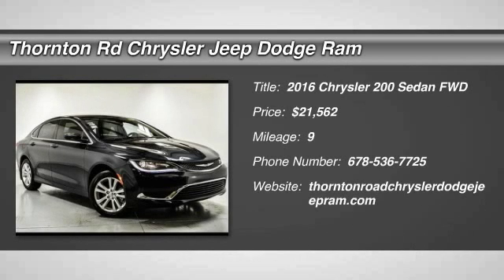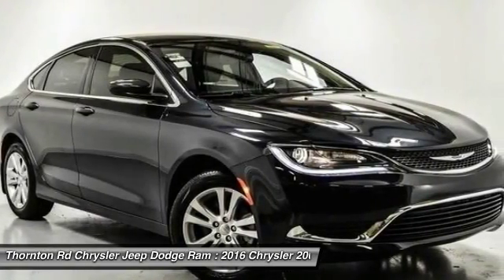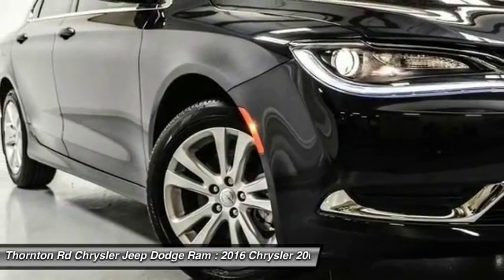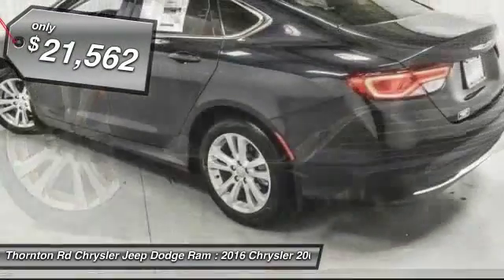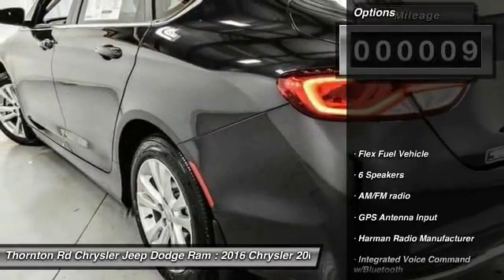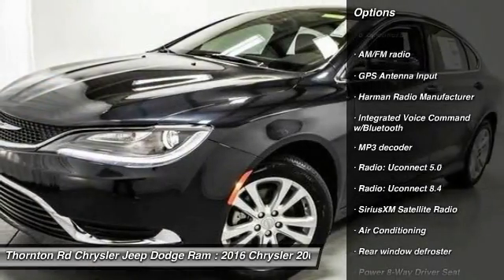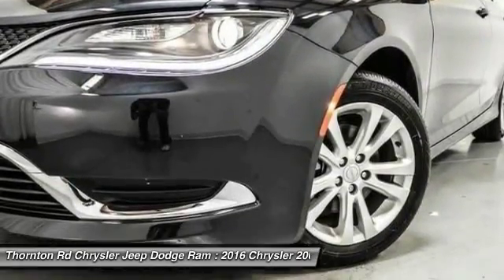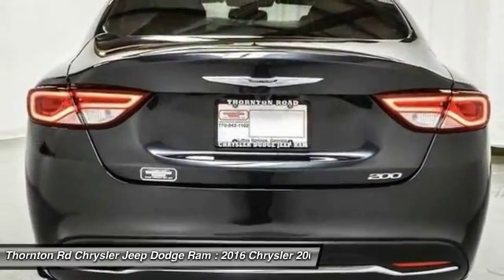2016 Chrysler 200 Lithia Springs GA 16689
8.4INCH TOUCH SCREEN RADIO! LEATHER SEATS! HEATED SEATS! NAV CAPABLE! GAS SAVER! 36MPG! BLUETOOTH! UCONNECT! BACK-UP CAMERA! AM/FM/CD! AUX/USB INPUT! PROJECTOR HEADLIGHTS! L.E.D DAYTIME RUNNING LAMPS! KEYLESS HANDS FREE ENTRY SYSTEM! PUSH BUTTON START! STABILITY/TRACTION CONTROL! 17INCH ALLOY WHEELS! DIGITAL INFORMATION SYSTEM! ELECTRIC POWER STEERING! AND MANY MORE OPTIONS!!! Price does not include Tax, Title, License, Registration, and Doc Fee.  Customer must qualify for rebates -  See Dealer for Details $500 - SE 2016 Retail Bonus Cash SECGA1. Exp. 05/31, $1,000 - SE Chrysler Capital 2016 Bonus Cash SECG5. Exp. 05/31, $2,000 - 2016 SE Retail Consumer Cash 66CG1. Exp. 05/31